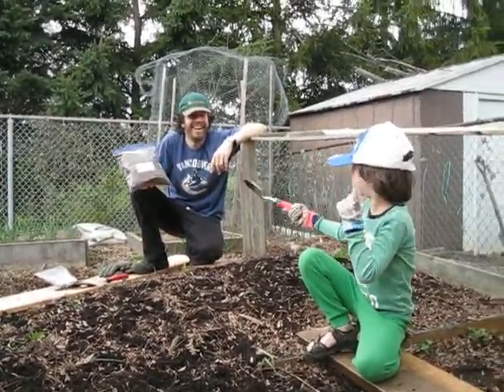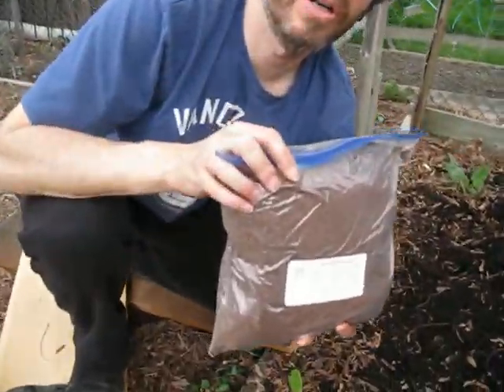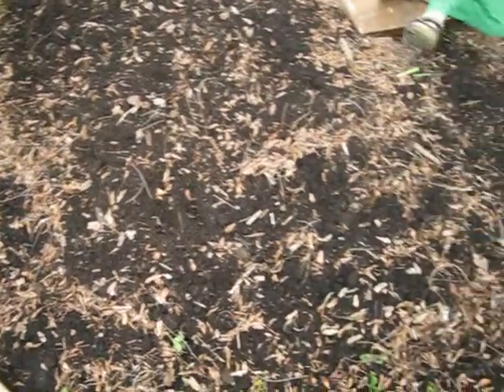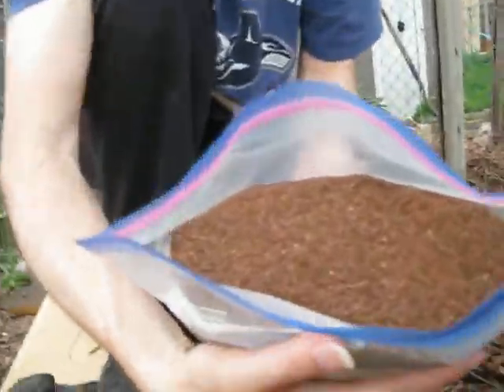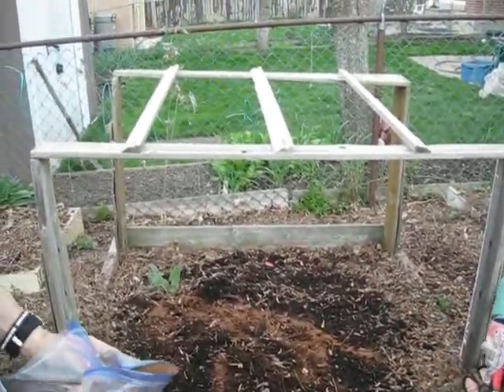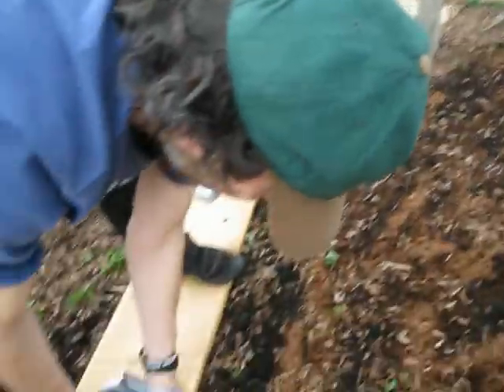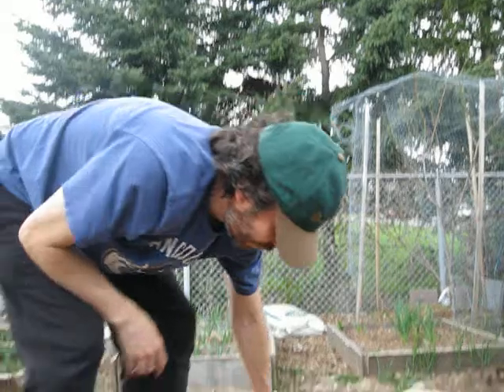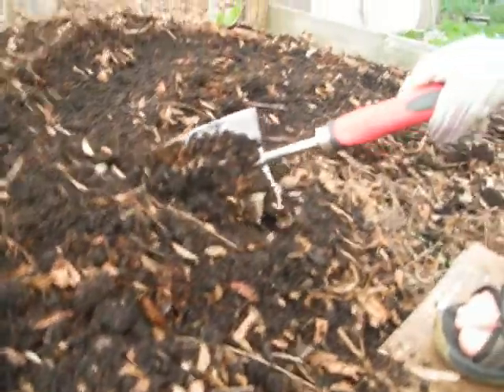Willowdale's Backyard Farm (prepping giant pumpkin patch) 2016